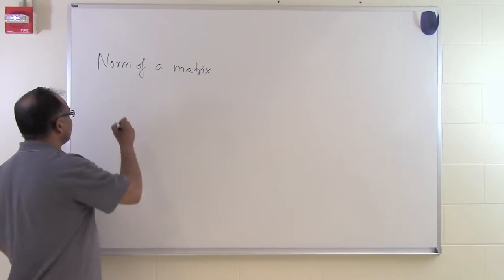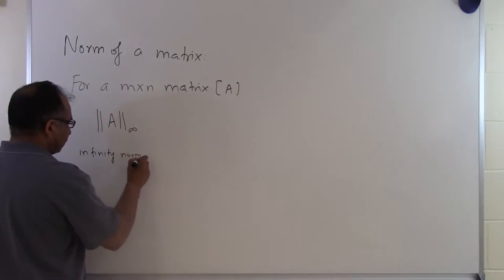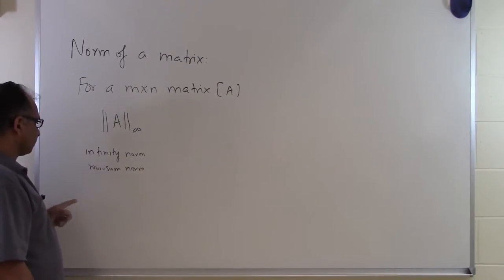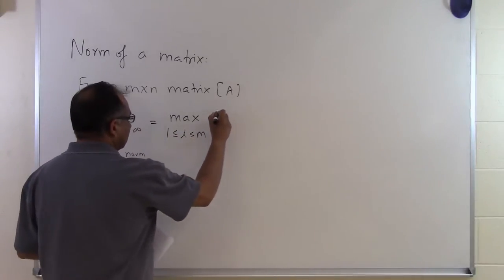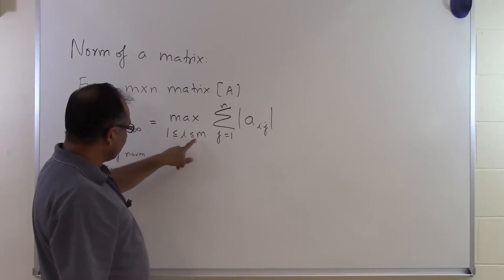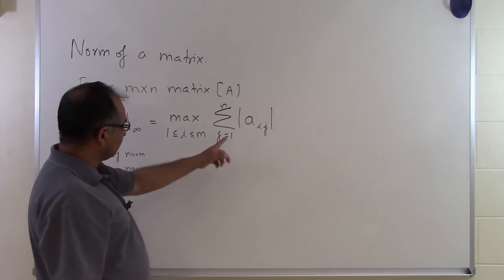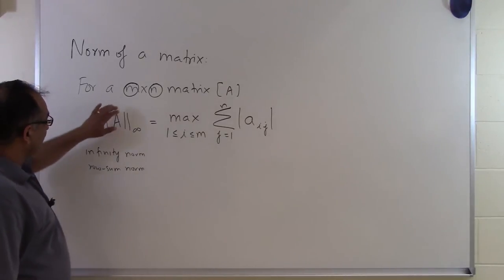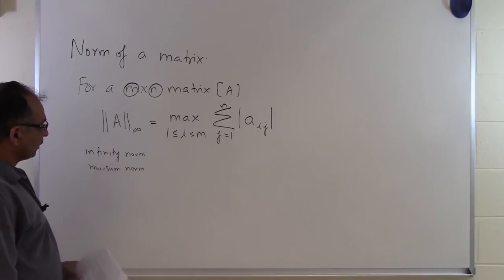Chapter 04.09: Lesson: Row Sum Norm of a Matrix: Theory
Learn the theory of row sum norm of a matrix. For more videos and resources on this topic, please